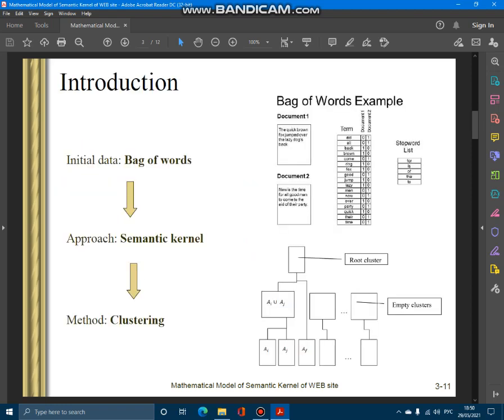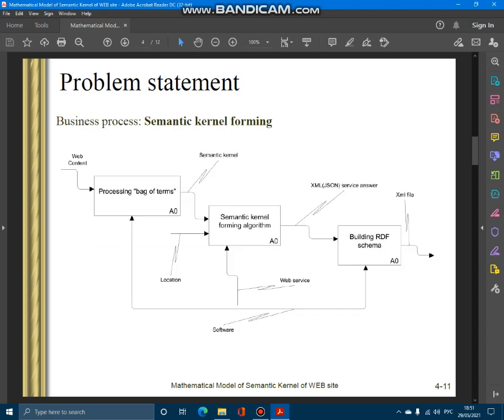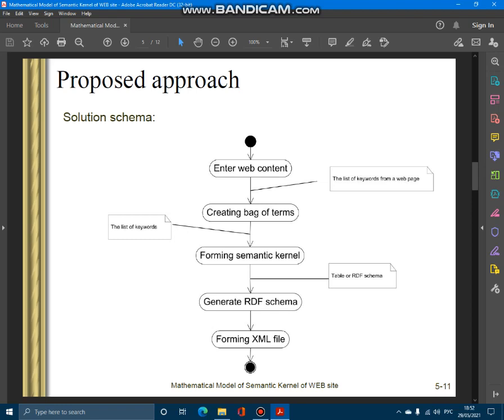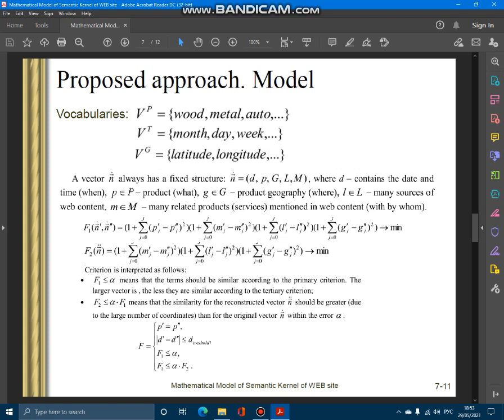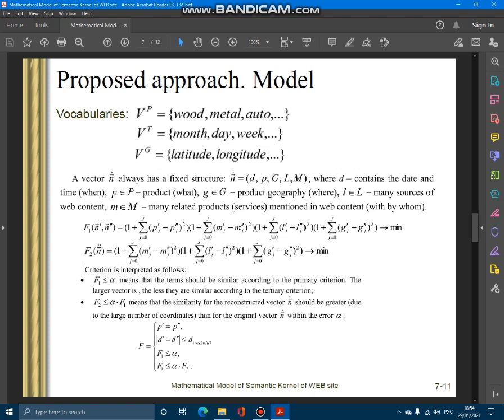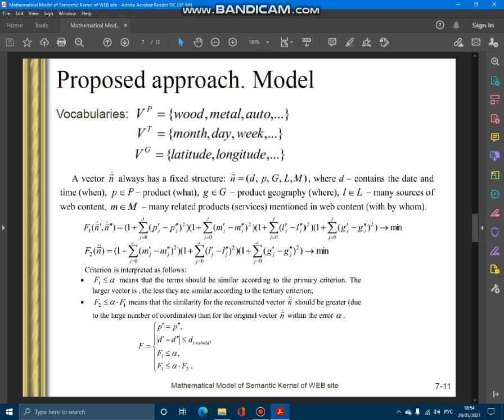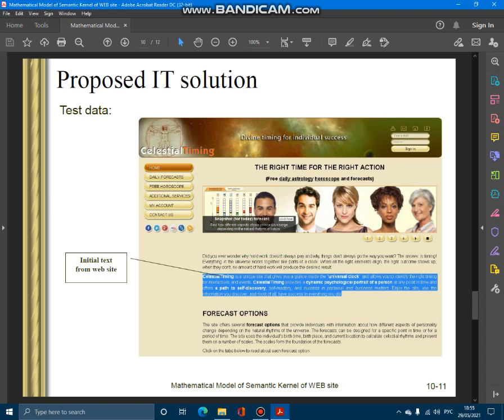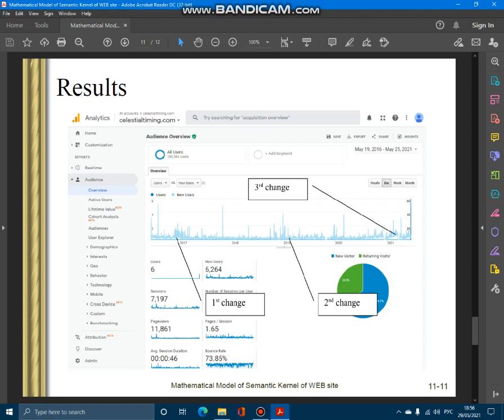Mathematical Model of Semantic Kernel of WEB site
Sergey Orekhov, Henadii Malyhon and Tetiana Goncharenko

National Technical University “Kharkiv Polytechnic Institute”, Kyrpychova str. 2, Kharkiv, 61002, Ukraine

Abstract
Our latest research from search engine optimization projects shows the effect of the semantic kernel of a website. It is a unique set of keywords that depends on time as well as the current state of the search engine vector space model. Therefore, the problem of mathematical modeling of changes in the semantic kernel of a website within a period of a month - a year is becoming urgent. The kernel is formed from three clusters of keywords: product (service), geography (location) and time (duration). The article proposes a model for representing the semantic kernel of a website. This view is supported by a description of the kernel based on the semantic web, followed by its presentation in the form of a resource description framework (RDF) schema. An algorithm for forming